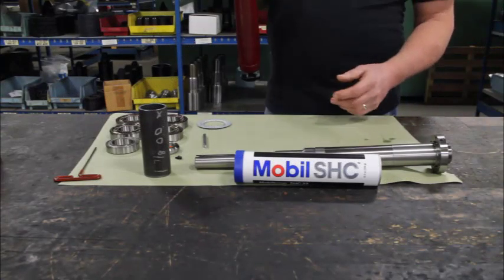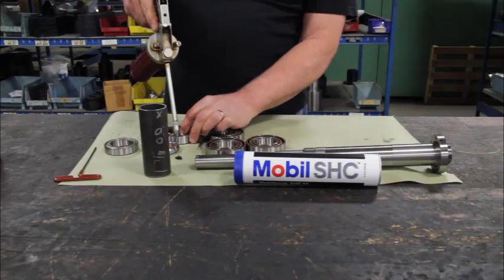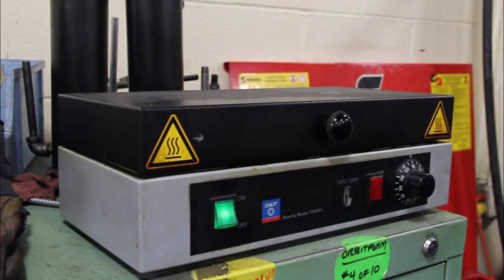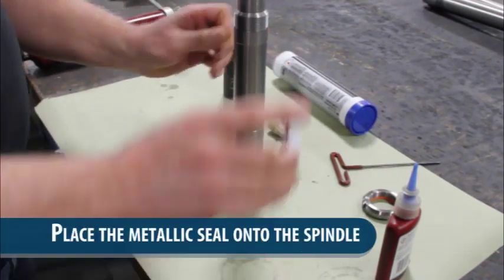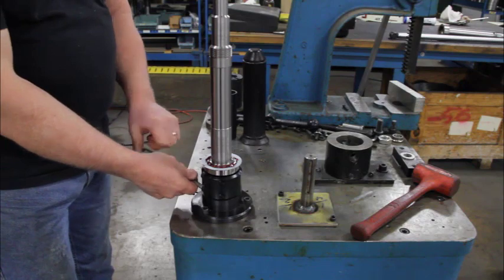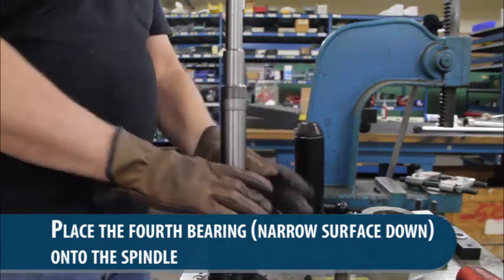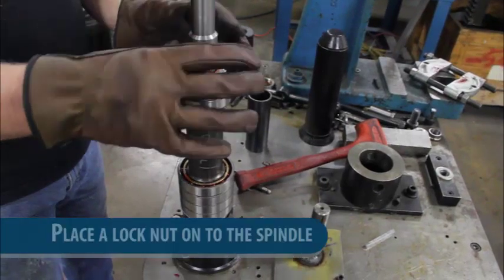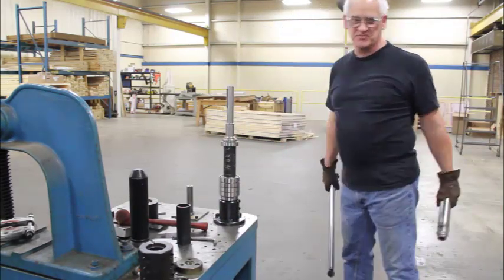M 750A Powerhead Spindle Assembly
Step-by-step instructions for rebuilding a powerhead spindle assembly